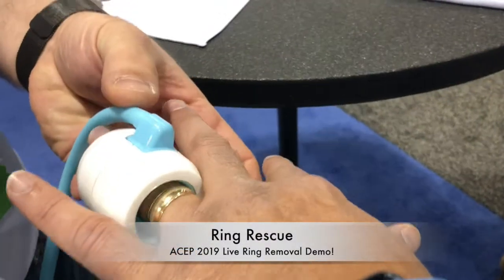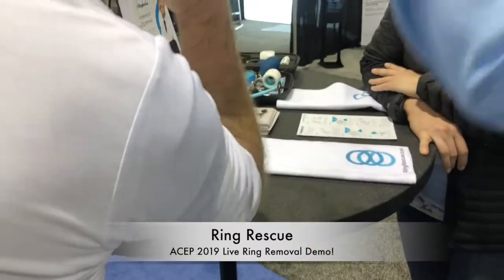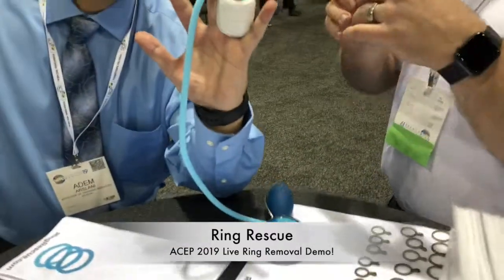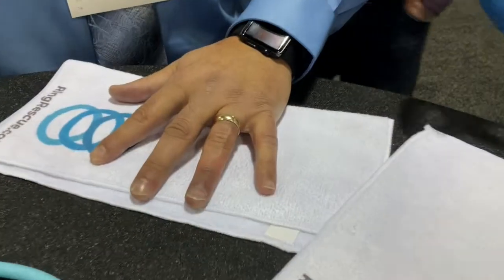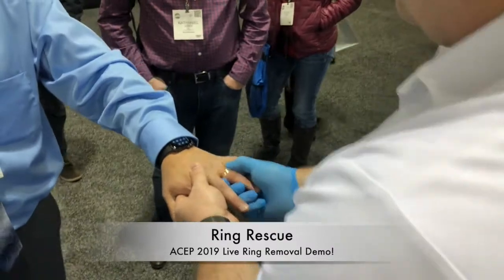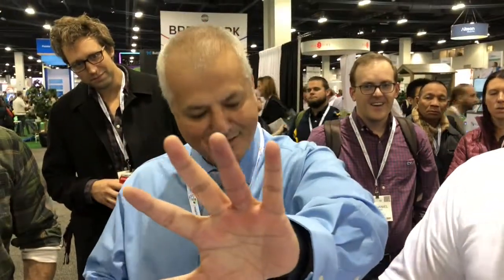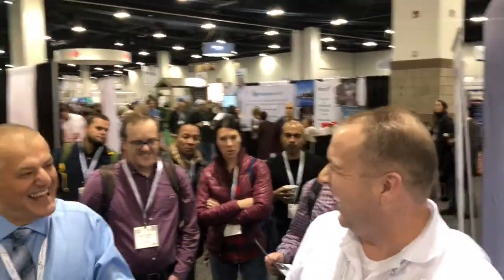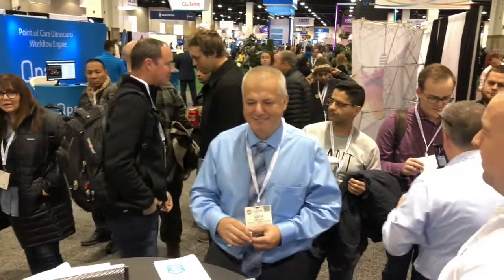LIVE Stuck Ring Removal at the 2019 ACEP Conference Using The Ring Rescue Compression Device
At the most recent ACEP event (American College of Emergency Physicians), we had the pleasure of giving a demo of a live stuck ring removal to a number of folks at the show.

Watch our very own ring removal specialist, Darryl go through how to use the Ring Rescue ring removal solution to allow for safe, non-destructive, ring removal.